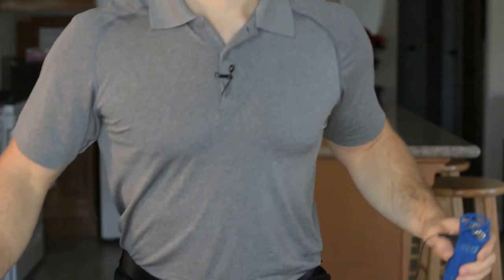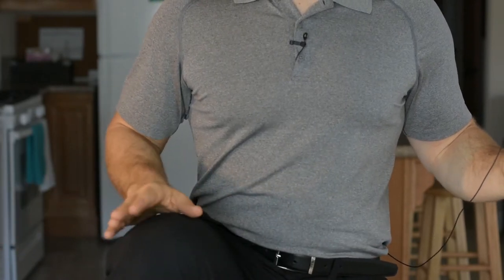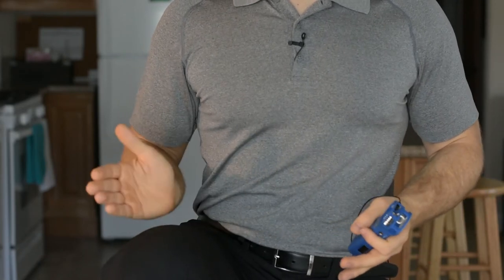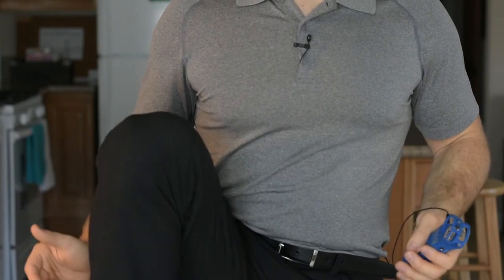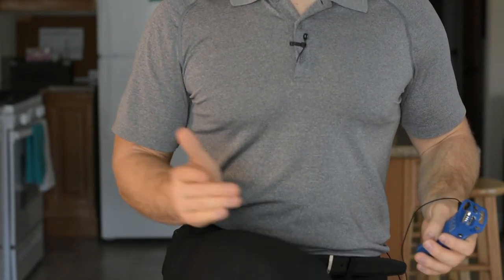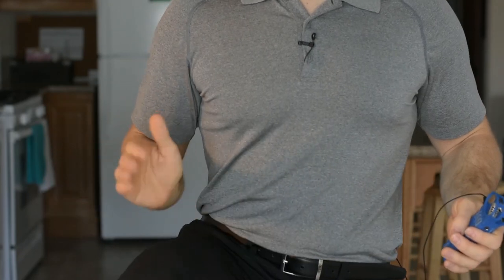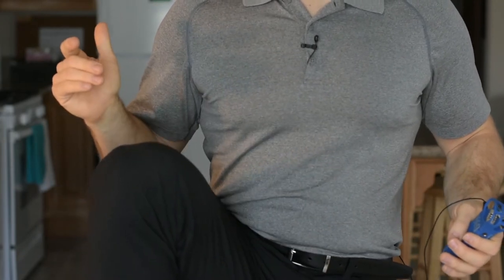[Advanced] Hip Internal Rotation for Squats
Here's a deep discussion on hip mobility. What's happening, how are you changing things. This is the "WHY" on all of the talk about "position" that I'm always doing.

Only watch this if you want to know more about why the medicine works.